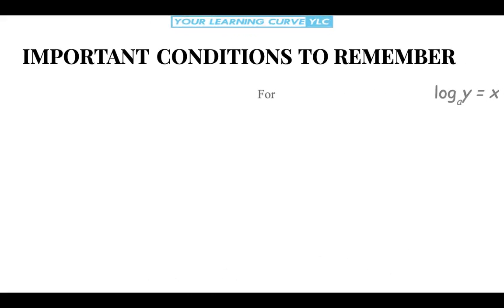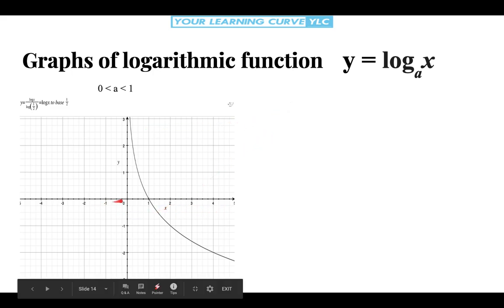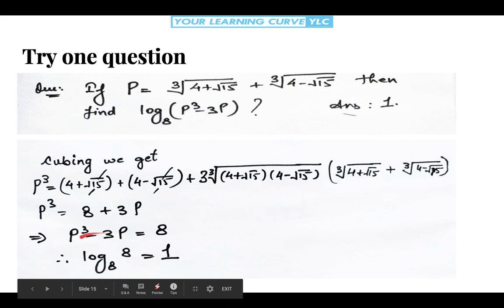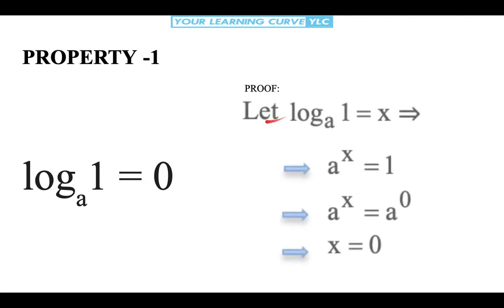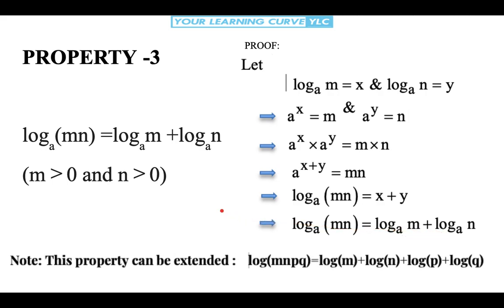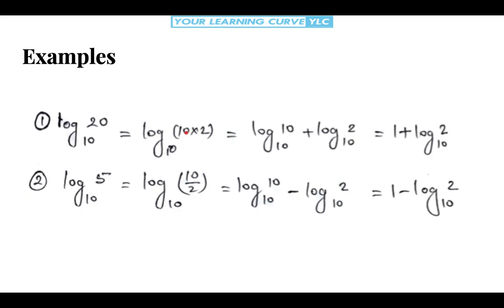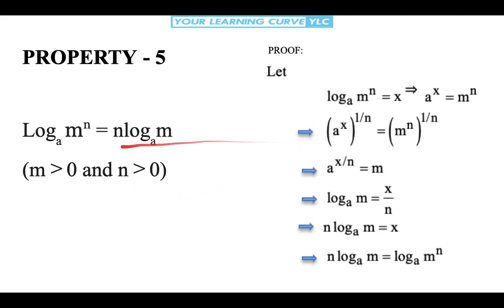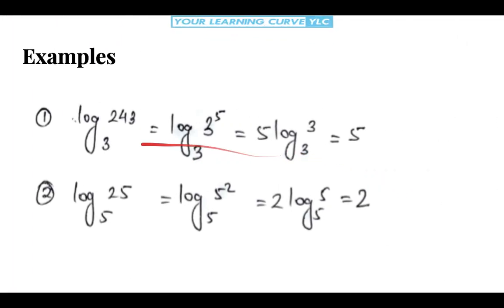Logarithm and its properties lecture 2